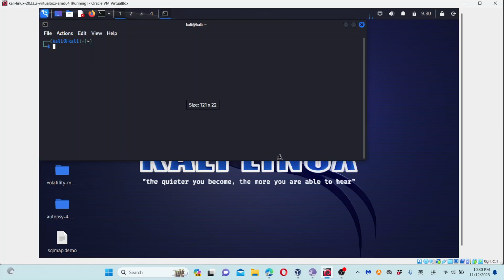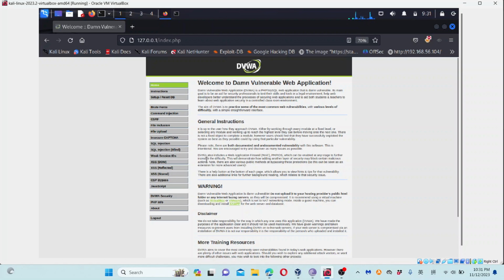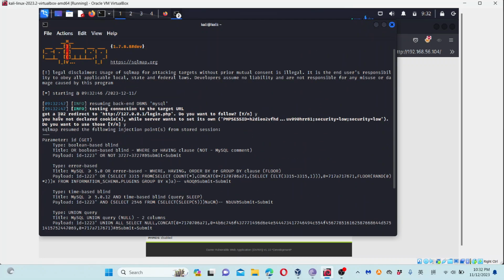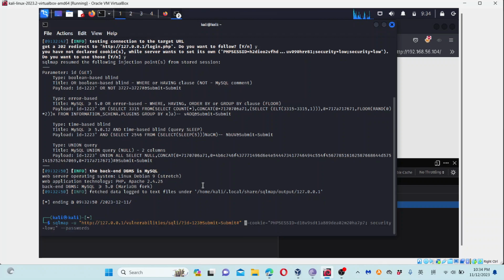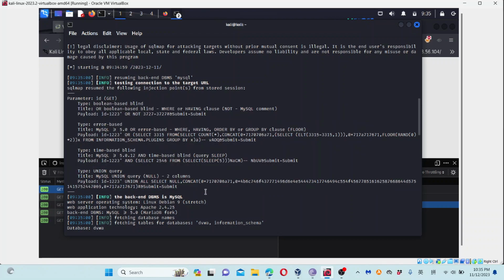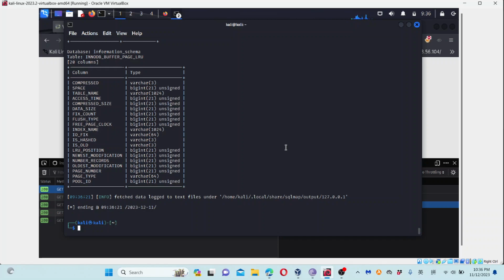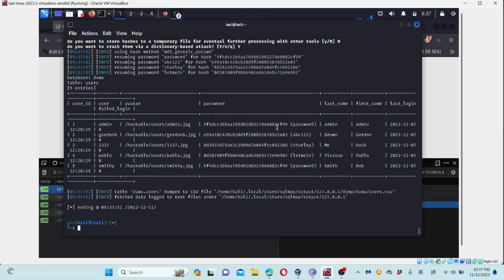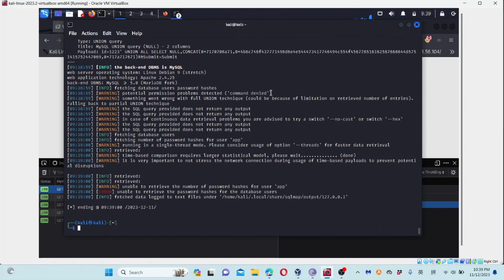SKIC 3033 PAIR 14 SQLMAP demonstration